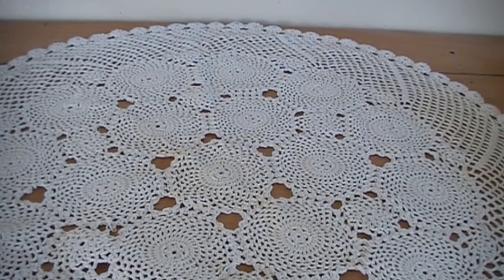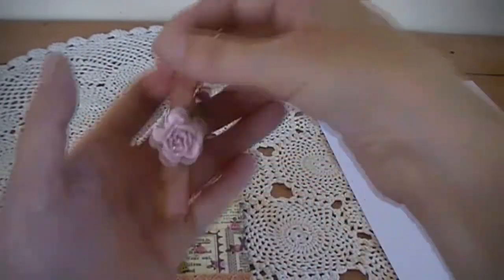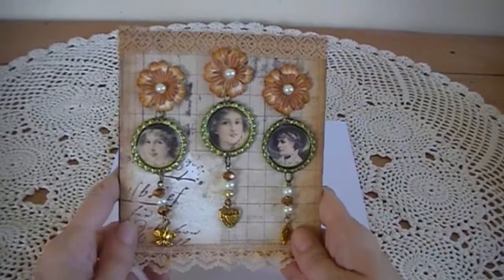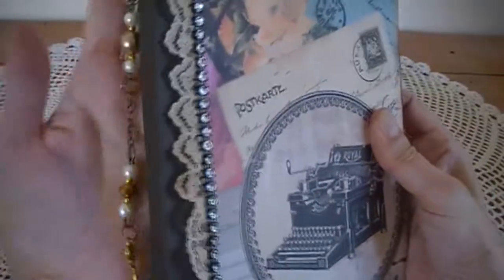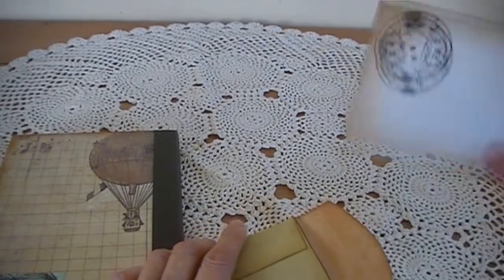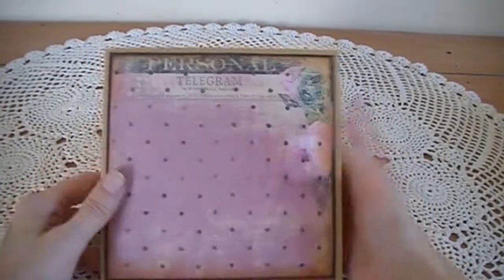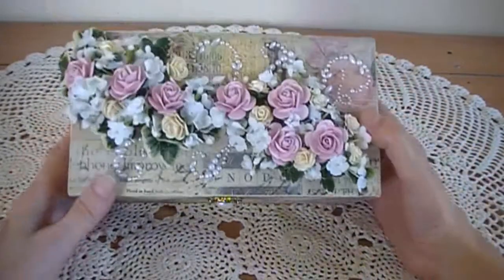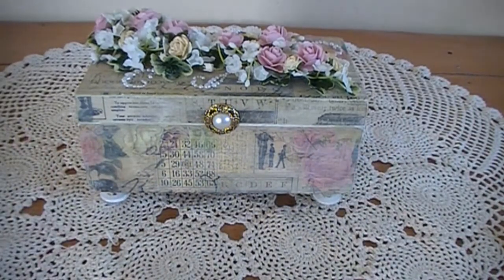Secret Sister swap UK Ireland craftswaps the handmade gifts I made for Tina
We had to alter a box or make a mini album, three handmade gifts and a handmade card for a Secret Sister swap on the UK Ireland craftswaps on Facebook. My secret sister is Tina (Ivory Moon) on youtube. The paper I used is Prima Romance Novel